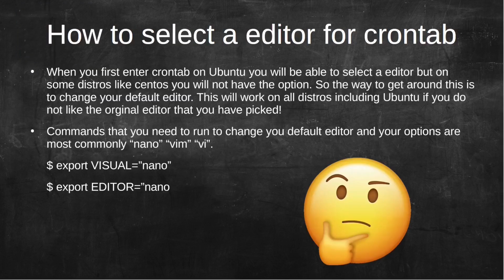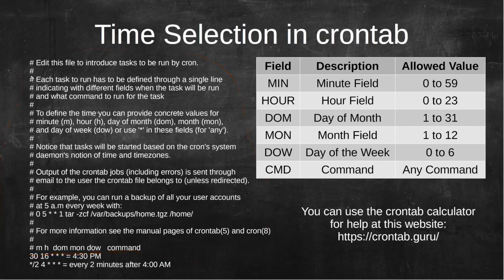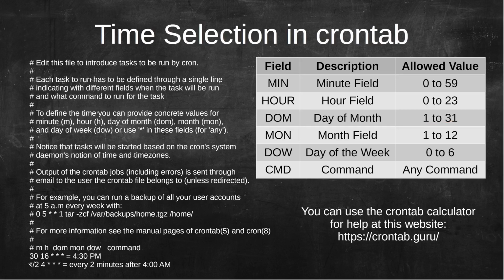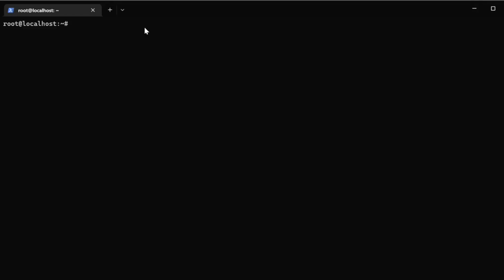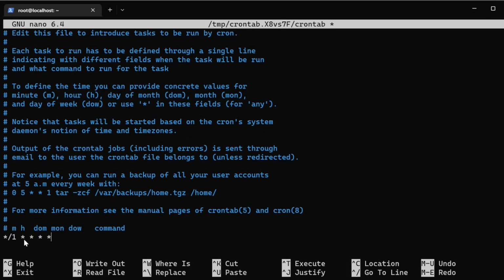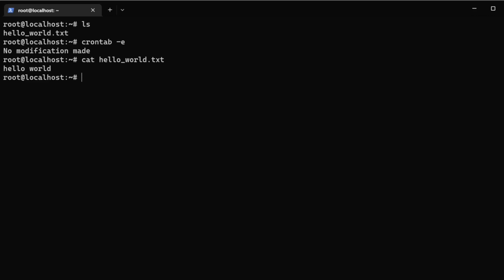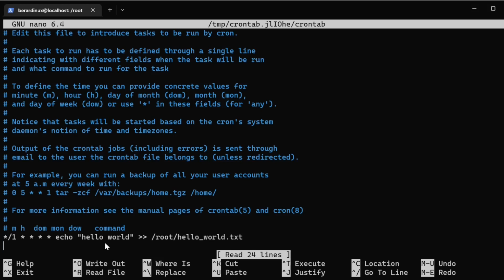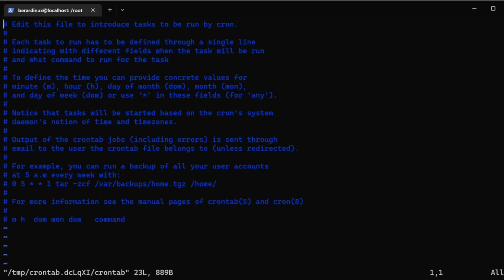Linux Terminal How to use Crontab?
In this video I go over how to use crontab, and how to change the default text editor inside of Linux & Unix!